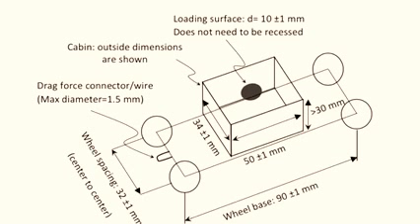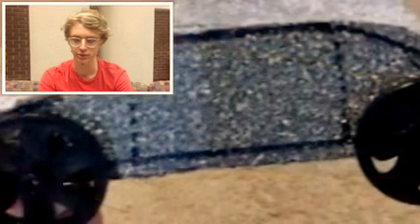Project Video (Model car: Drag Force testing)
An engineering project completed by three mechanical engineering students at University of Central Florida. Model Cars and testing in Lab.